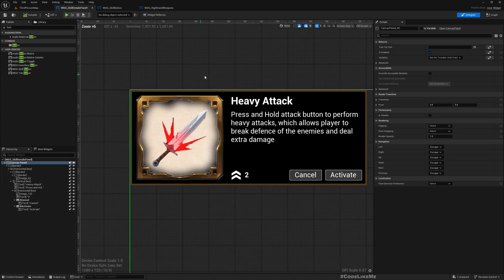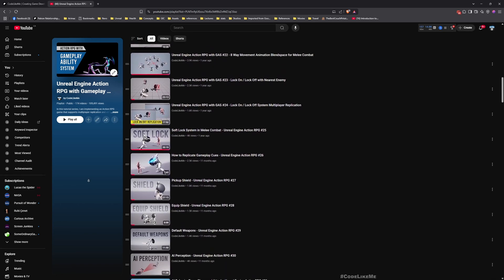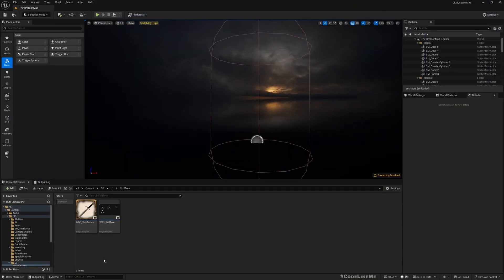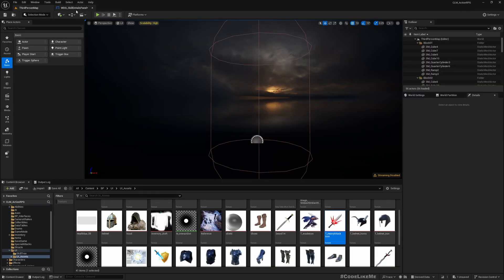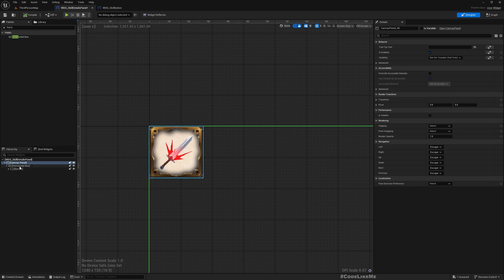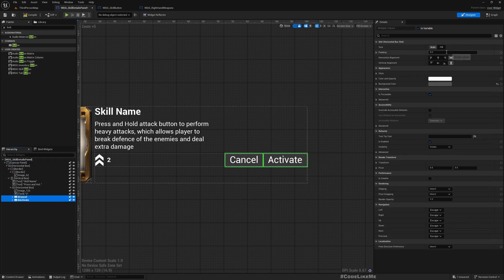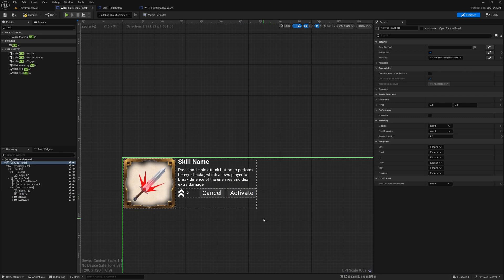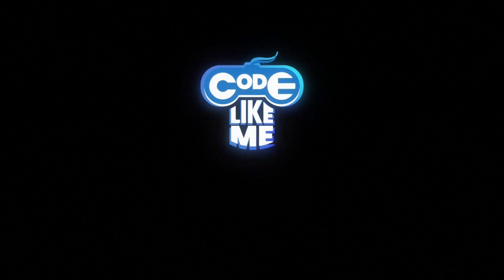Unreal Engine 5 - GAS Skill Tree - Skill Details Panel - Action RPG #176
This is the 176th episode of the new tutorial series on Action RPG game using Gameplay Ability System. Today we are going to implement  a UI widget to show details of the selected skill. It will mainly contain an image that represent the skill, name, description and const of the skill. This will open up when the player select one of the skills in skill tree.